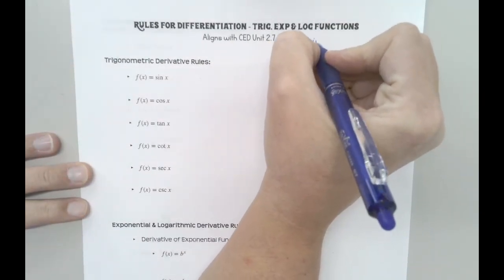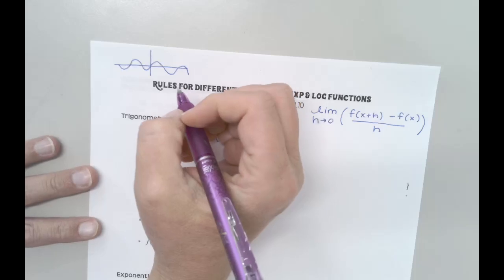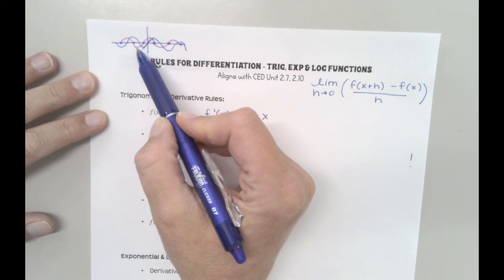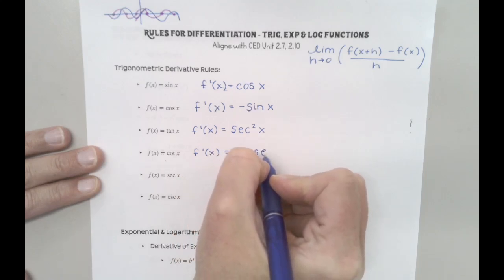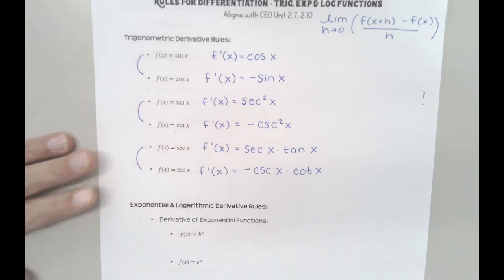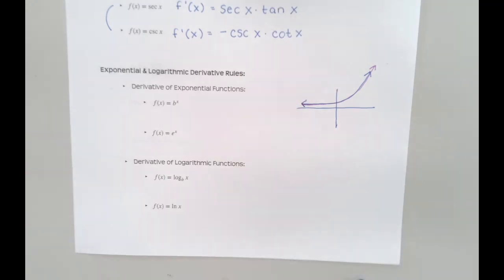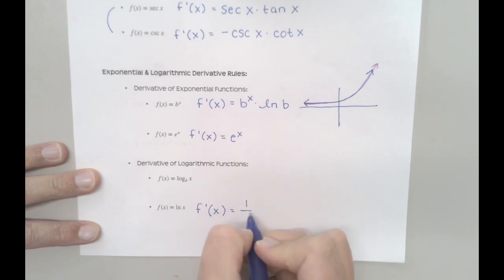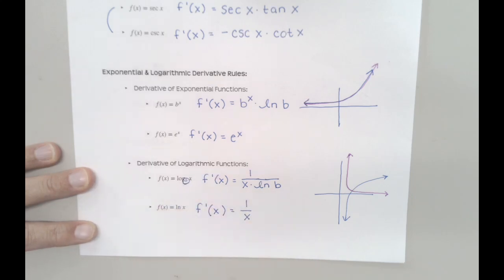Rules for Differentiation #3: Trigonometric, Exponential & Logarithmic Functions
2.7/2.10